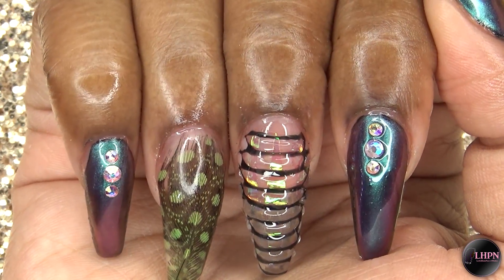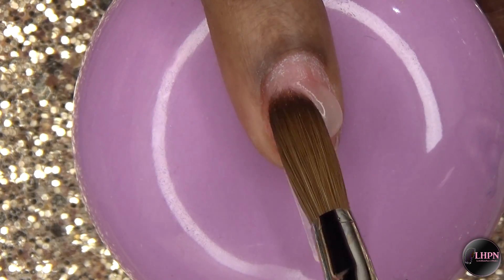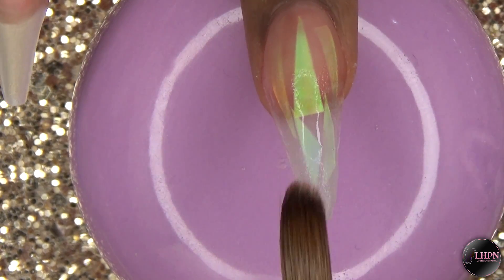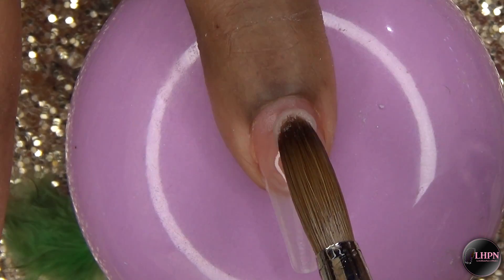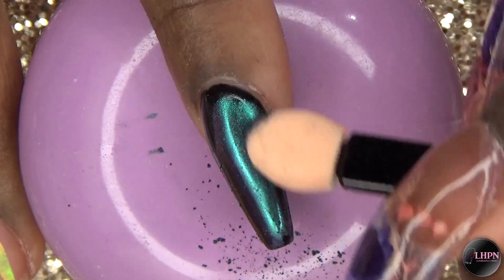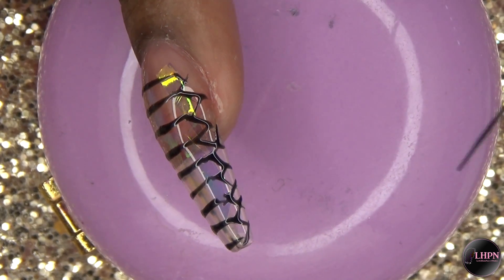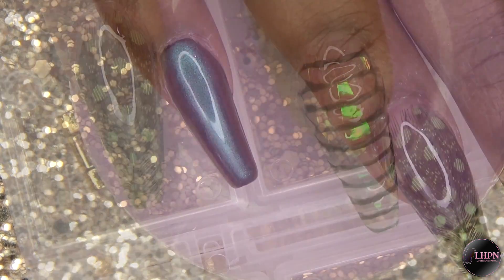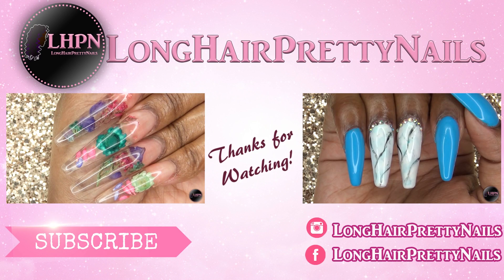Acrylic Nails Tutorial - How To Encapsulated Nails 3D Snakeskin - Real Feather - Chrome - Nail Tips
Acrylic Nails Tutorial - How To Encapsulated Nails 3D Snakeskin - Real Feather - Chrome - Nail Tips. In this video I show I did these snakeskin texture, real feather, and chrome nails. This snakeskin design is inspired by Tabytha Scott's snakeskin nails This snakeskin nail was created using Precut Glass Shard Effect paper and Poochiez Nails Super Shine gel topcoat. I also encapsulated a real feather.

No Lift Nails Primer
No Lift Nails Acrylic Liquid (Monomer)